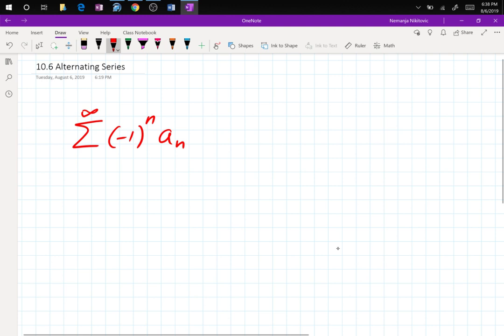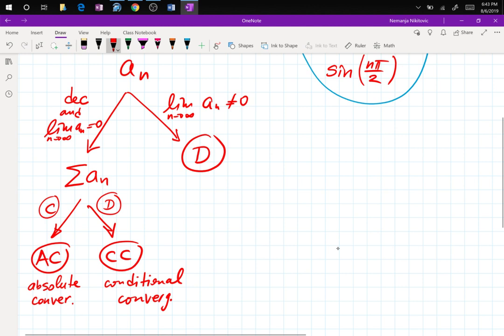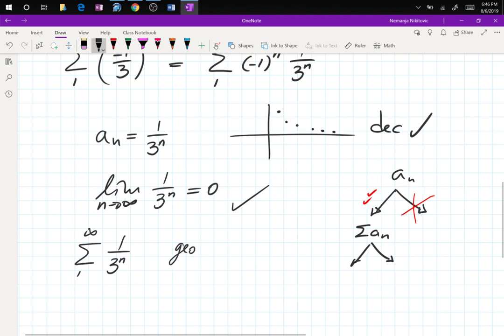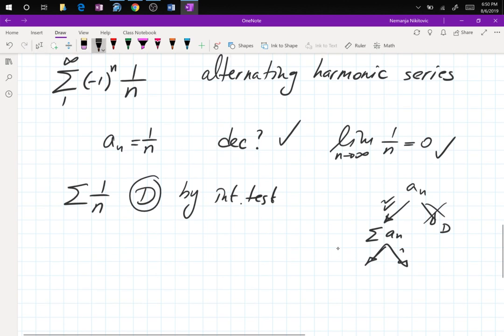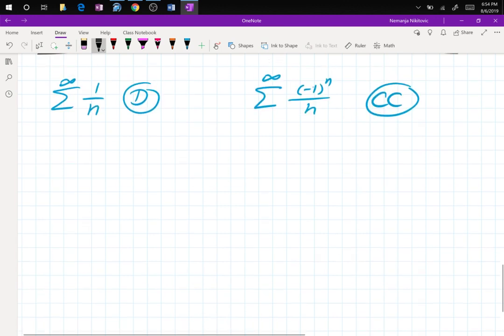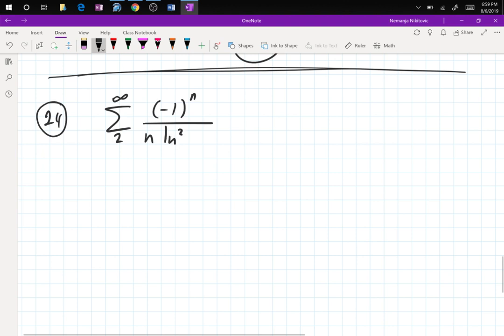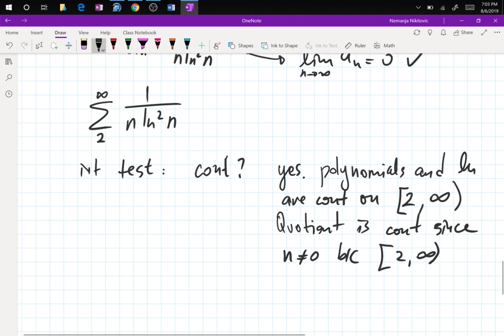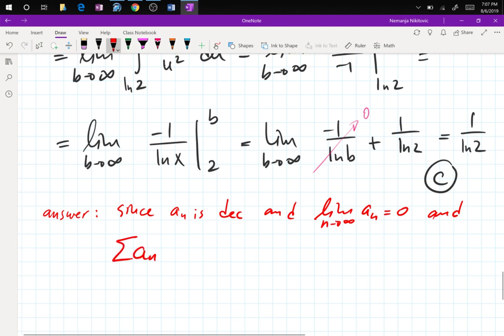Nemanja Nikitovic Live Stream (Calculus2 10.6 Alternating Series)